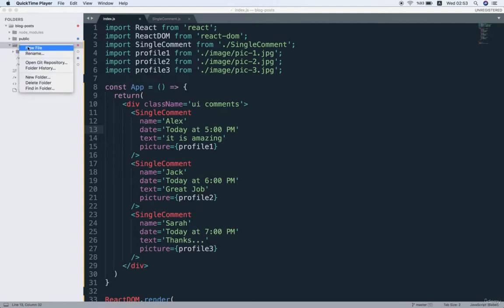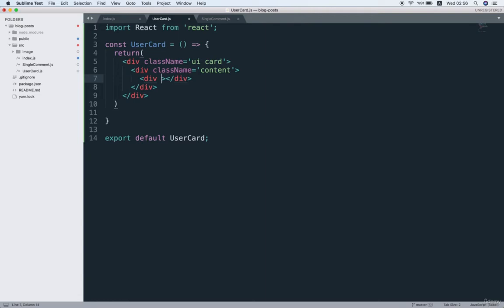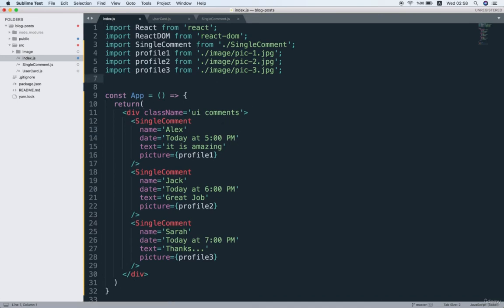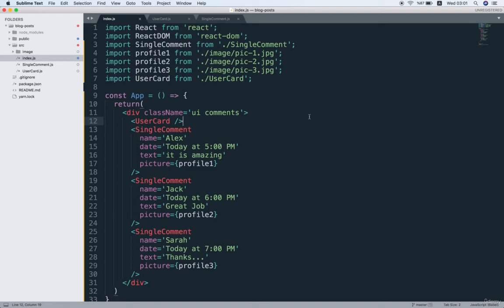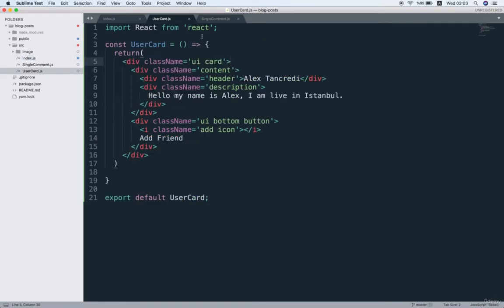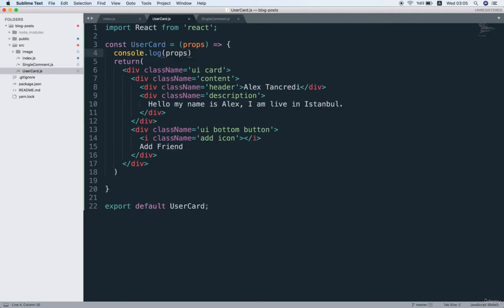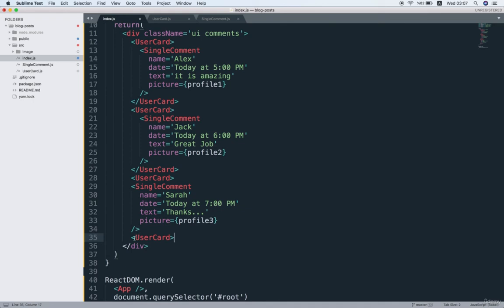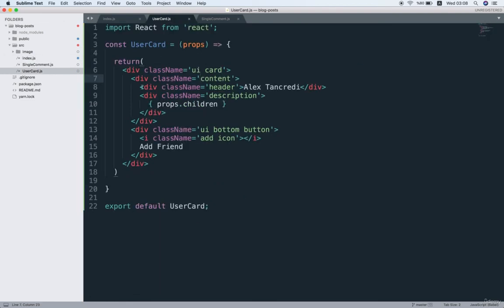Props Children in React